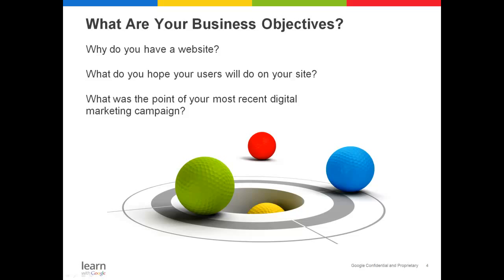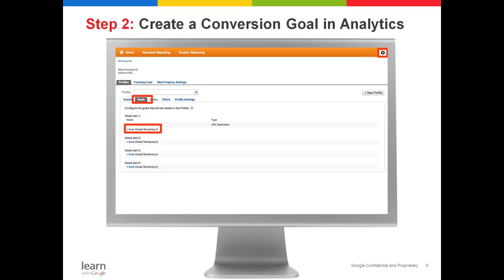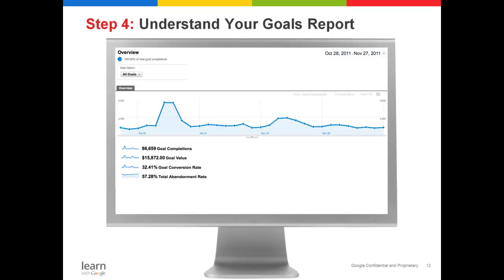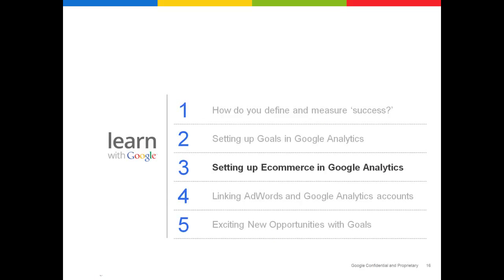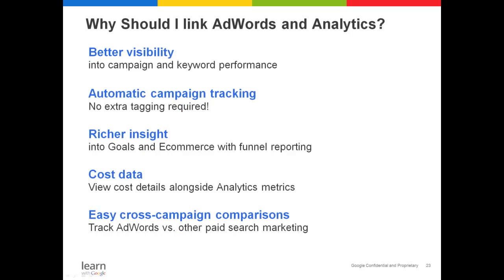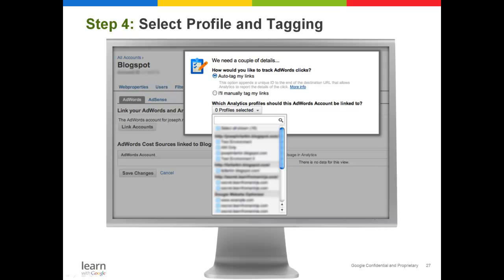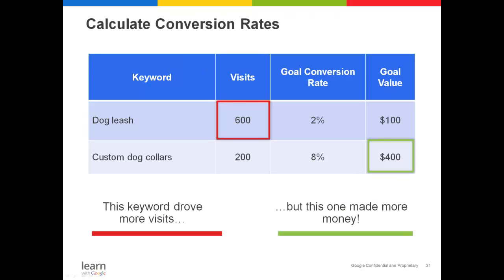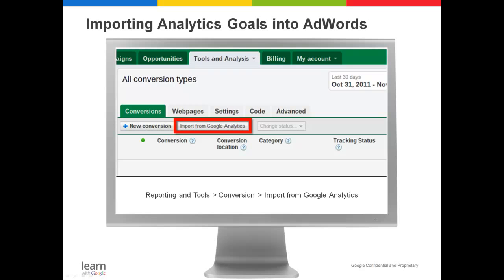Webinar: Reaching Your Goals with Google Analytics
Is your website performing as well as it could be? Do you want to get more out of your digital marketing campaigns, including AdWords and other digital media? This webinar will guide you in setting up and using Goals and Ecommerce in Google Analytics. Whatever your online business model -- shopping, lead-generation, or pure content -- these tools will take you beyond standard "page-view" metrics and deliver actionable insights into your buying cycle.